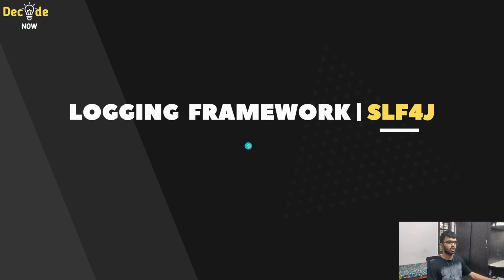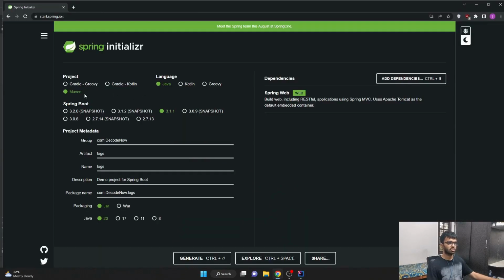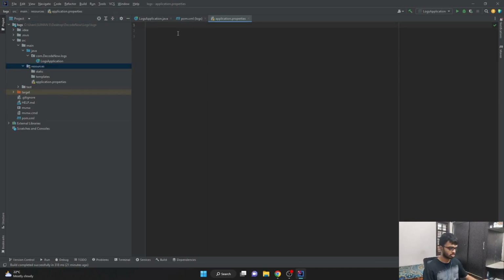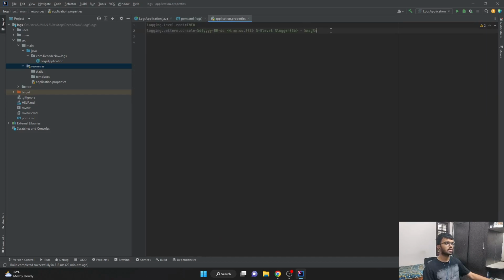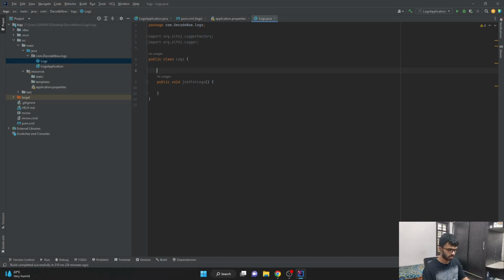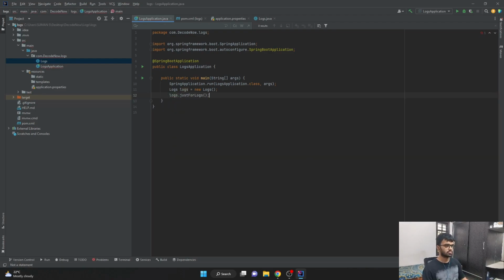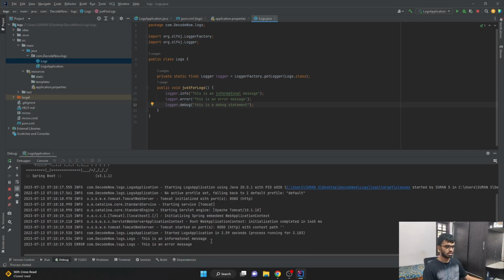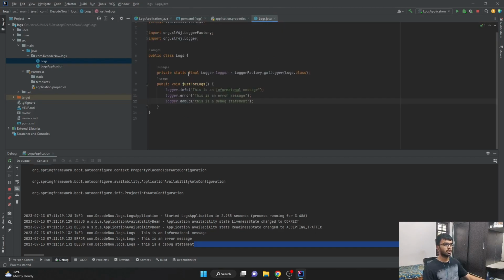How to Implement Logging In Spring Boot | Spring Boot Logging Implementation | Java Spring Boot Logs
"Discover the essential steps to implement robust logging in your Spring Boot applications. Our comprehensive tutorial covers Spring Boot logging implementation from start to finish, helping you leverage Java Spring Boot logs effectively. Whether you're a beginner or seasoned developer, this video provides valuable insights to enhance your application's logging capabilities. Join us and take your Spring Boot logging to the next level!